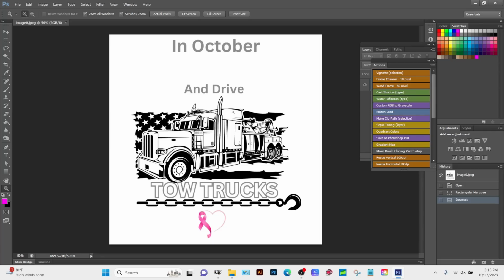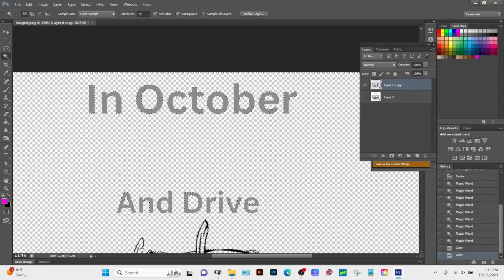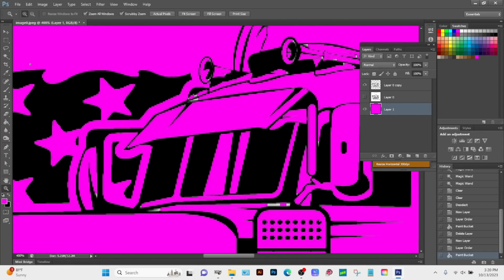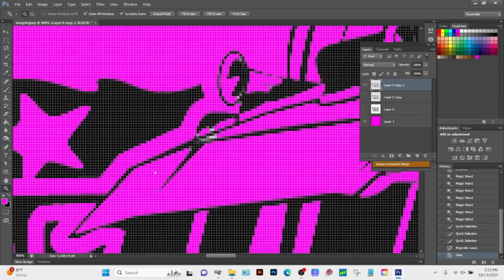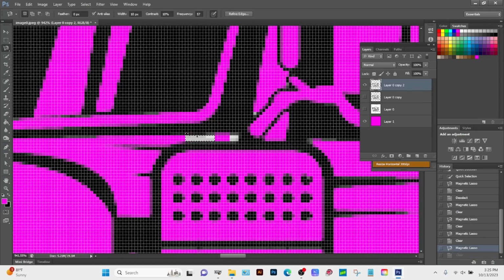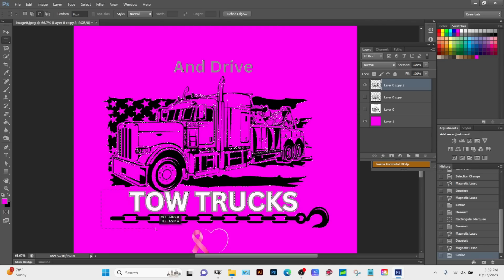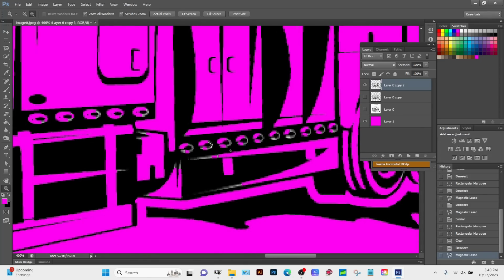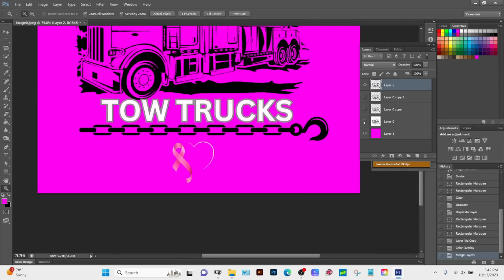MASTERY CLASS | 5. REMOVING WHITE IN PHOTOSHOP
🎨 Want more cool stuff? Click my Linktree for exclusive design training, printing tools, and more ➡️
Don’t miss out — tap the link & explore everything I’ve got for you! 👇
In these modules, we will cover all things with regard to designing elements and editing files for your clients. This is an ever-growing class, so even if you finish all modules in this section, more will be added as we upload them.

Program used in the following module:

ADOBE PHOTOSHOP (CREATIVE CLOUD)
INTRESTED IN A COMMERCIAL DTF PRINTER? I'LL CONNECT YOU DIRECTLY TO OUR MANUFACTURER!